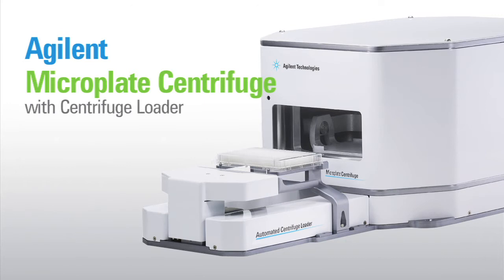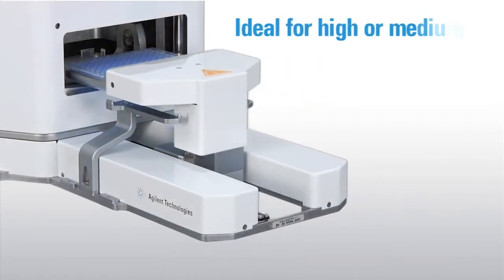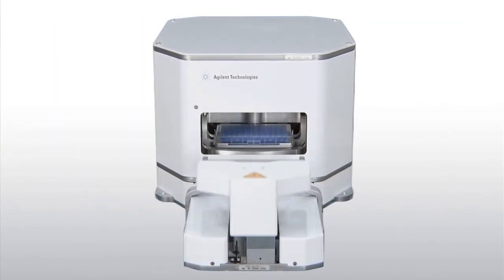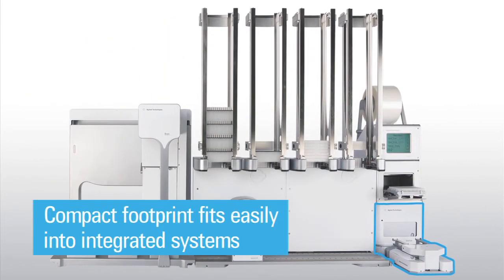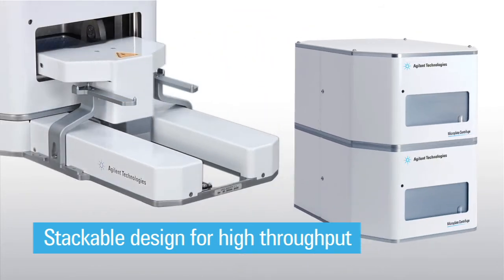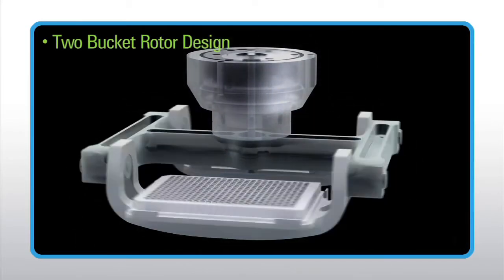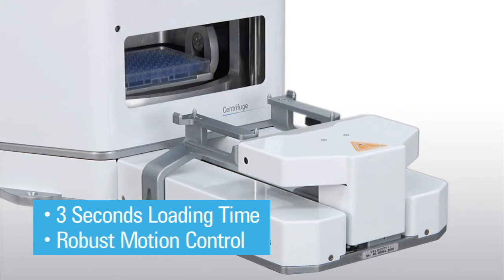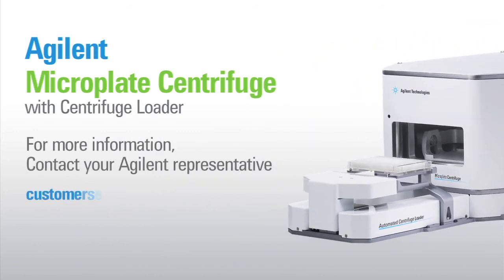Agilent Microplate Centrifuge with Centrifuge Loader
The compact, automation friendly, Agilent Microplate Centrifuge and Loader are demonstrated and the applications and key features discussed. Video includes the use of the Centrifuge in integrated systems and how the Centrifuge Loader facilitates plate loading when microplate handlers are unable to reach through the door. Includes internal "spin-cycle" animation.  Distributed by Tubemogul.